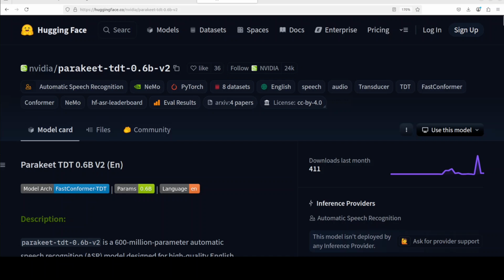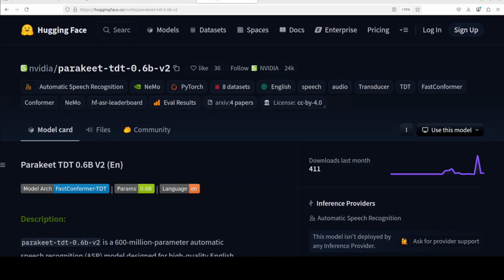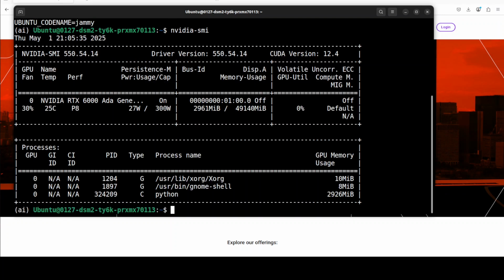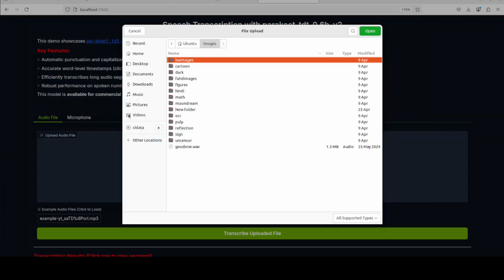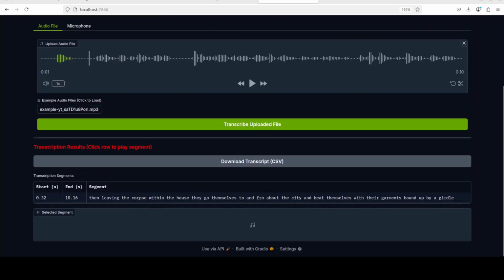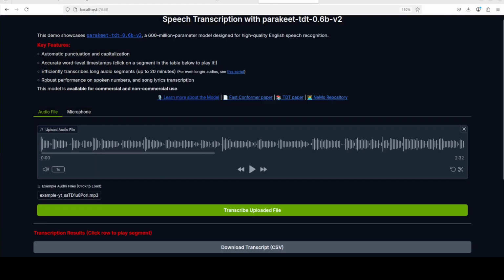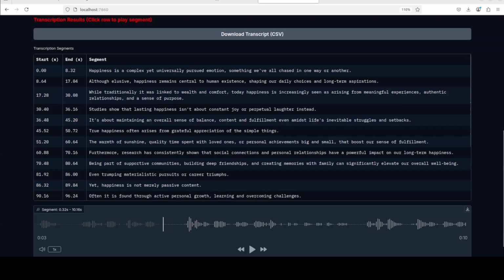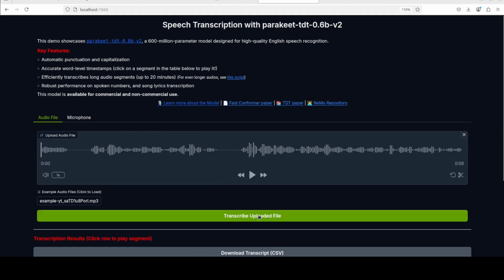NVIDIA Parakeet TDT: High-Quality English Transcription - Install Locally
This video locally installs parakeet-tdt-0.6b-v2 is a 600-million-parameter automatic speech recognition (ASR) model designed for high-quality English transcription.